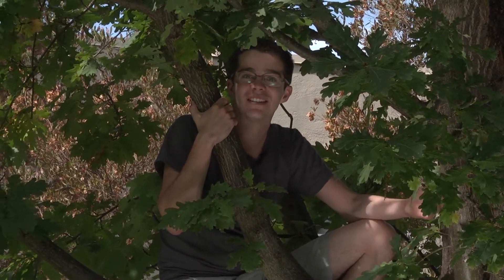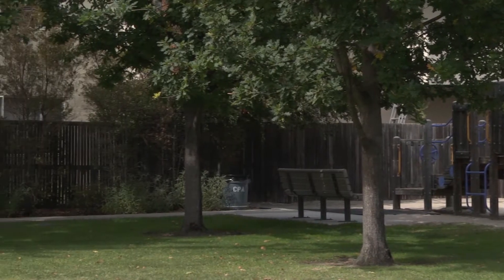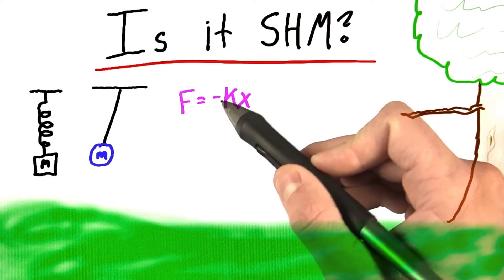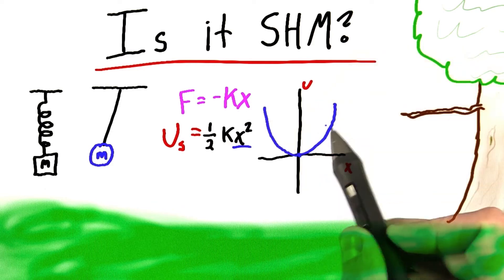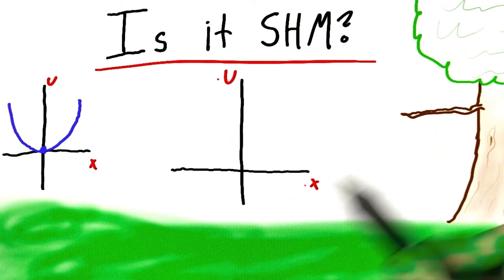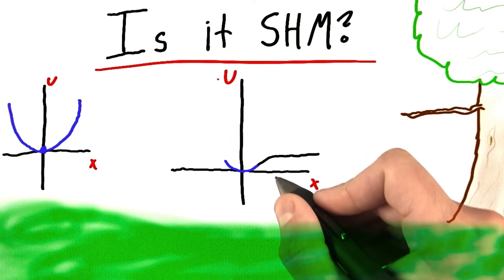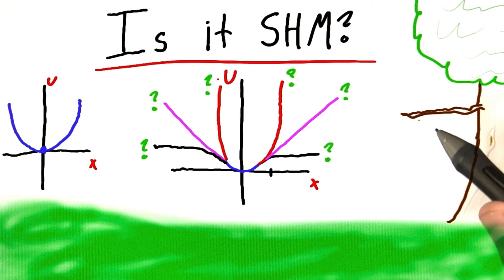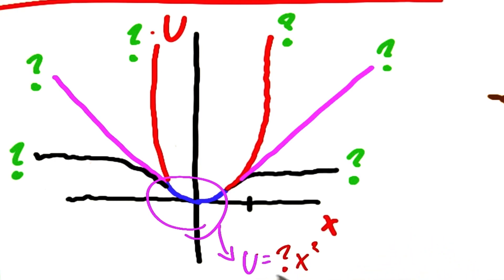Physics in Action - Intro to Physics